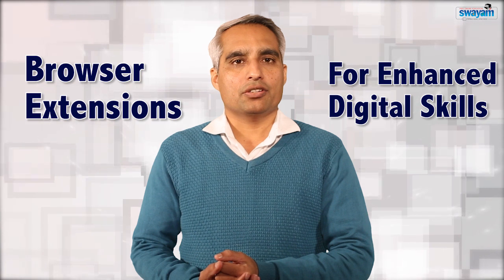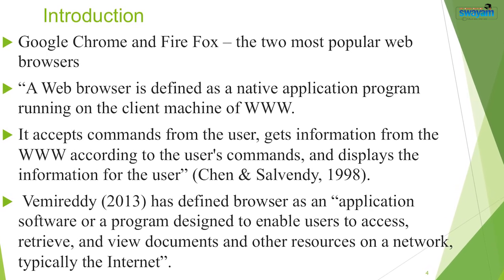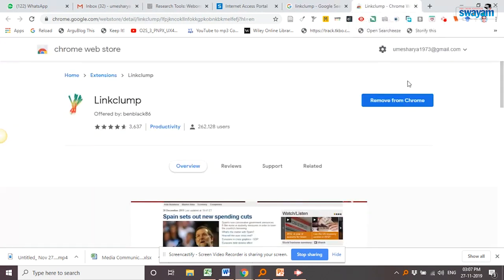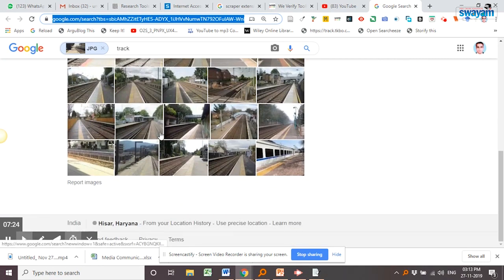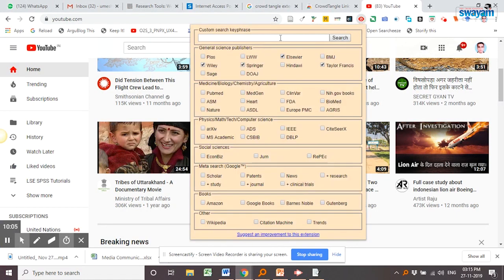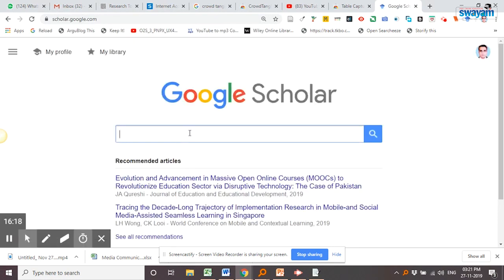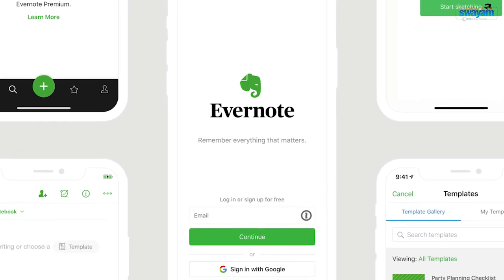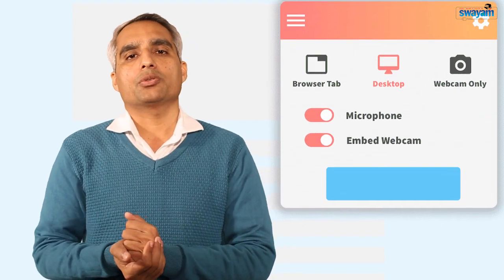Pedagogical Innovations and Research Methodology 2019 Prof. Umesh Arya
Browser Extensions for Enhanced Digital Skills